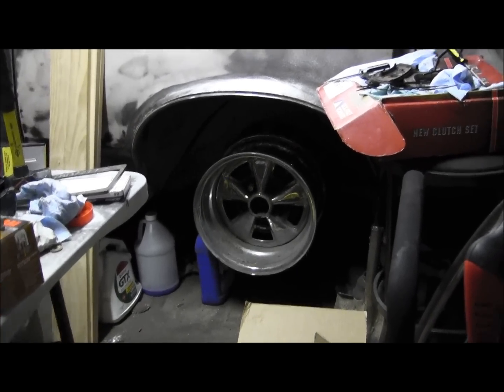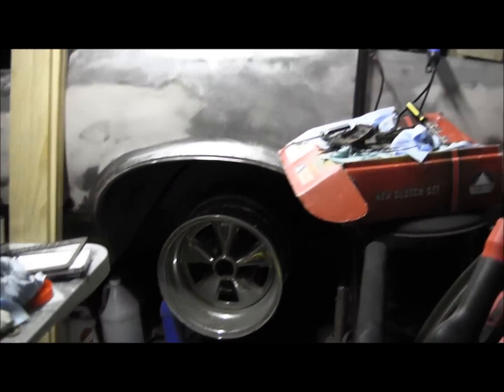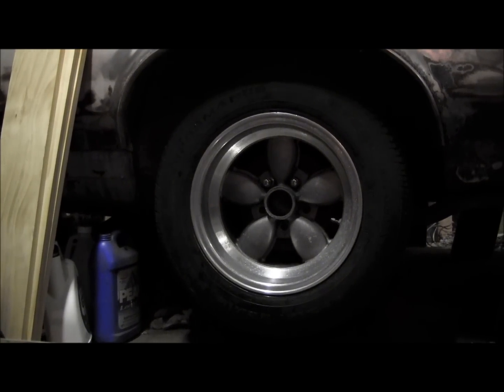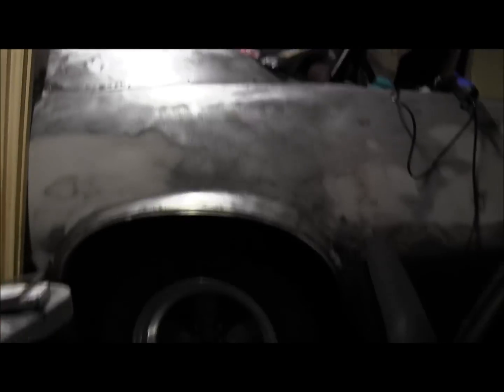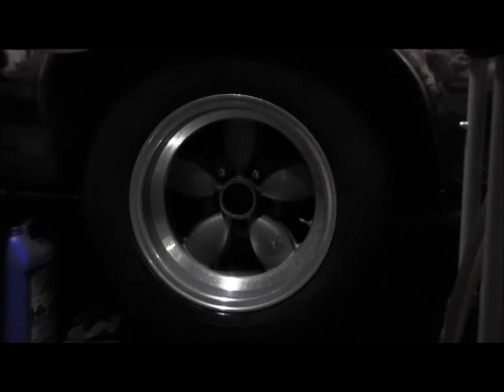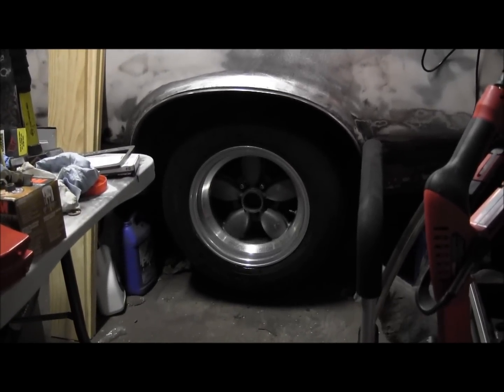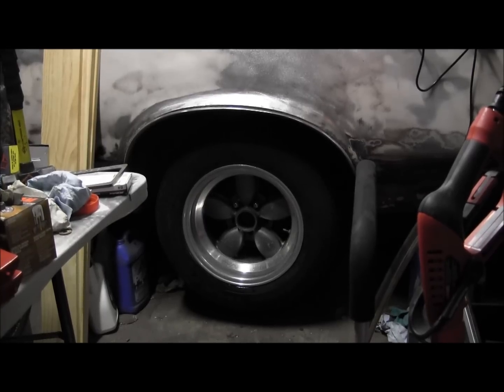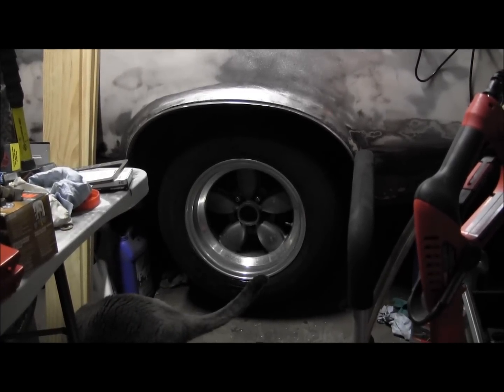Putitng Rubber Under the Olds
Now that kenhcook1's KITT project has it's own wheels, I can lay claim to these beauties for the Oldsmobile!